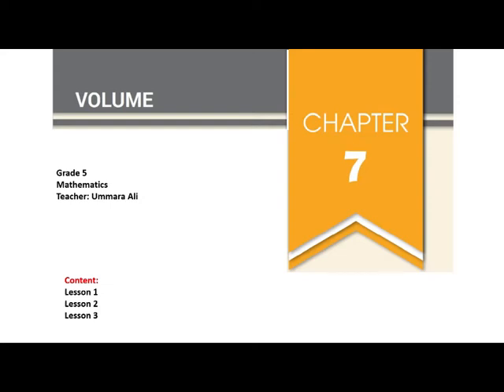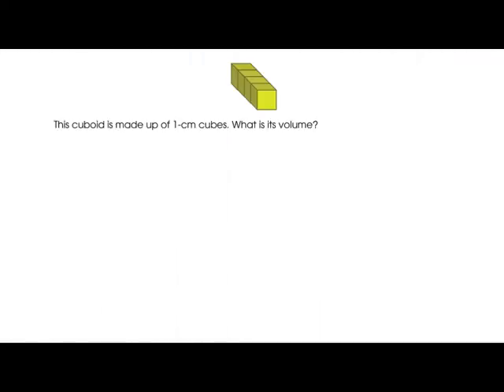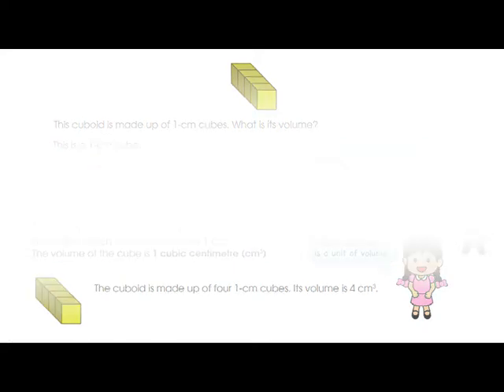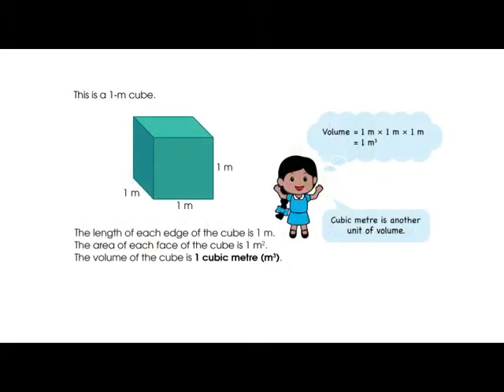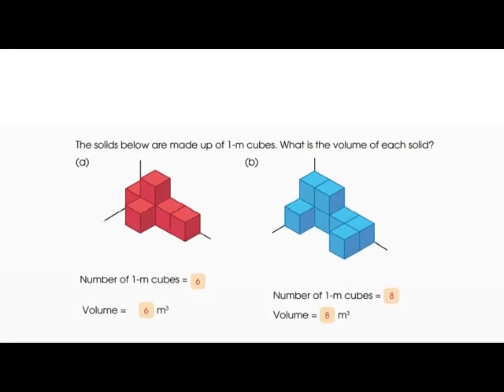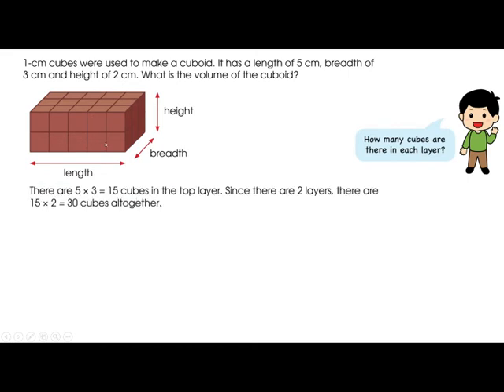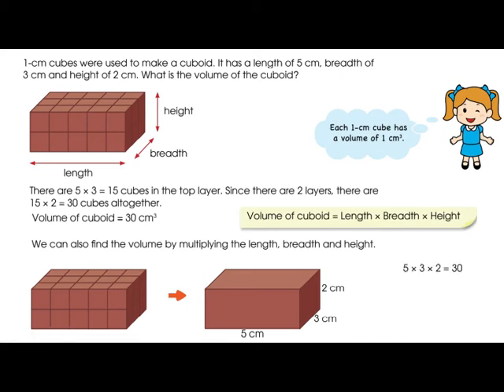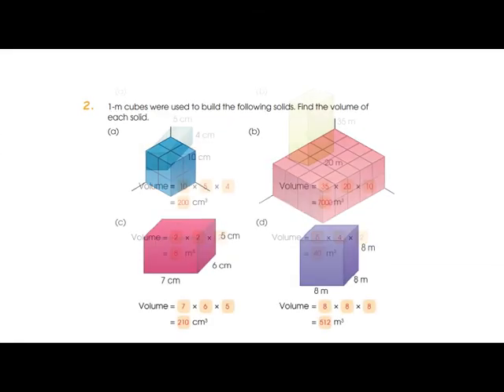Volume | Mathematic Lesson 3 | Digital UmmaRa Ali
In this video we will learn  about volume
Grade 5 Mathematics Chapter 7 volume lesson 3
how to use volume formula
  learning outcome
Measure of volume in Cm cube and m cube
Use formula to find the volume of  Cube and Cuboid
If the cuboid is 1 cm cube then what will be the volume
word problems
Practice Questions.